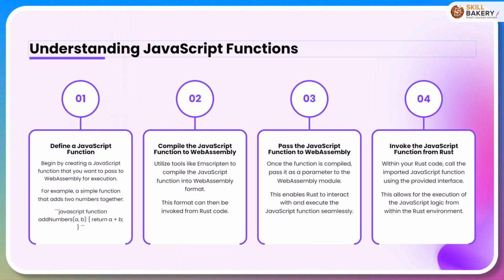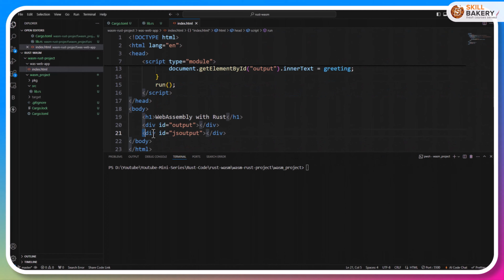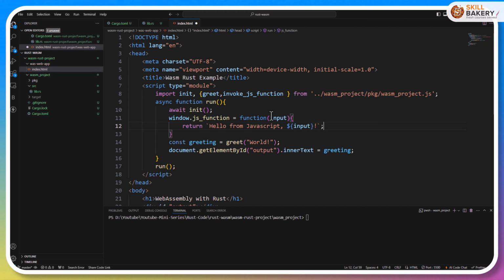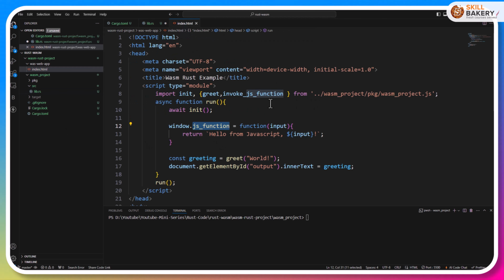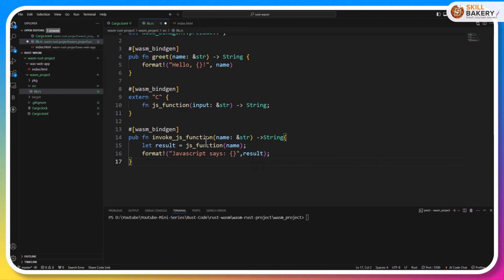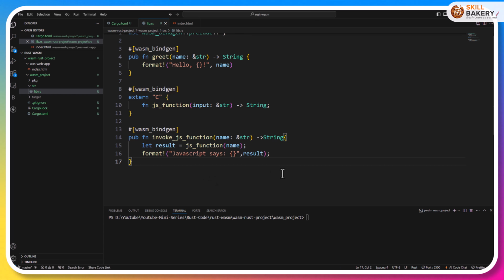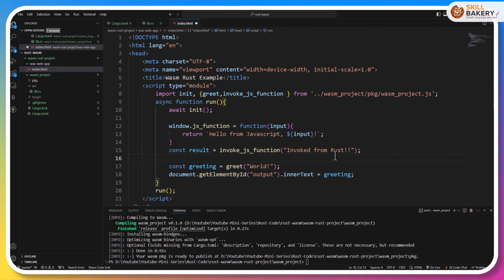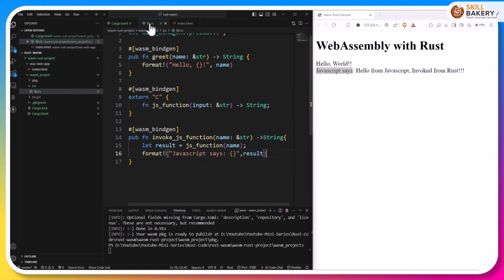Developers : 27-Invoke JavaScript Functions in WebAssembly from Rust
💻 Invoke JavaScript Functions in WebAssembly from Rust 💻

In this step-by-step guide, you'll learn how to call JavaScript functions from WebAssembly using Rust. This comprehensive guide walks you through setting up WebAssembly with Rust on a Windows 11 environment using Visual Studio Code. Learn how to configure Rust for WebAssembly, build and serve a simple web application, and test your first Wasm-powered project. Perfect for beginners looking to integrate Rust into web development using WebAssembly. 🌐

📋 In this video, you’ll learn:

    Setting up WebAssembly with Rust
    How to invoke JavaScript functions from WebAssembly
    Building interactive web applications with Rust and Wasm

Explore the integration of Rust and JavaScript in your next web project! 🚀